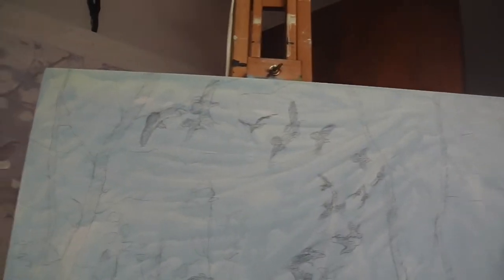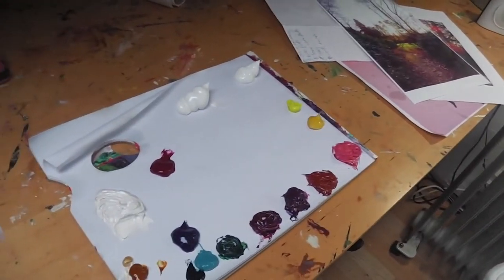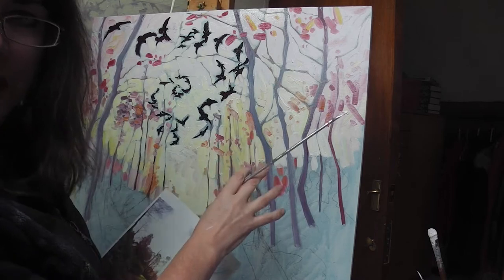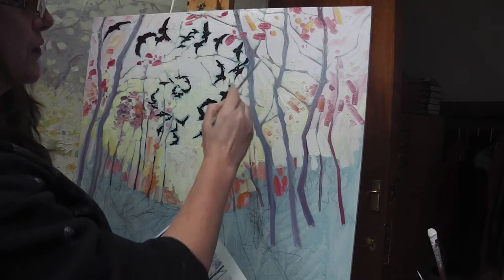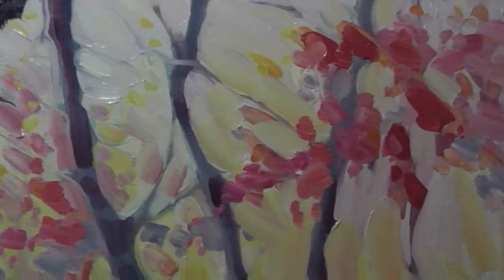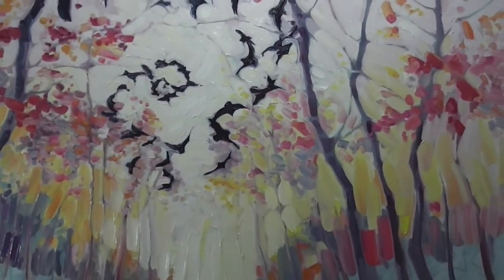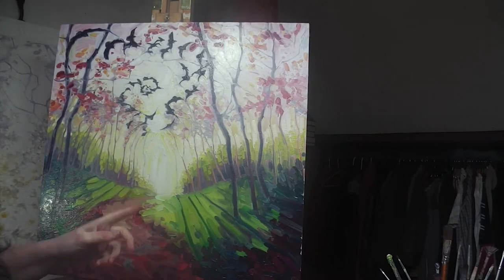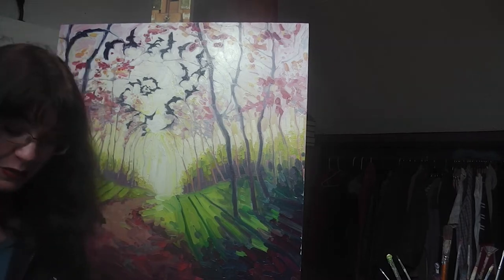Speed-demo-wet-into-wet-oil-painting-of-winter-landscape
Sussex artist, Gill Bustamante demonstrates her unique wet-into-wet oil painting technique with a linseed oil base by painting a winter landscape with crows - called crow vortex over winter landscapes. More at gill.bustamante.com